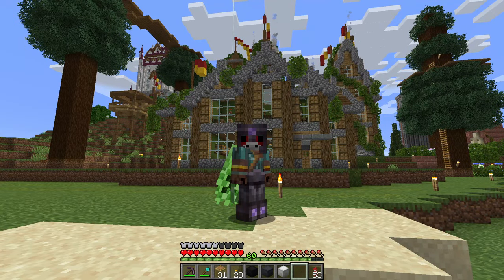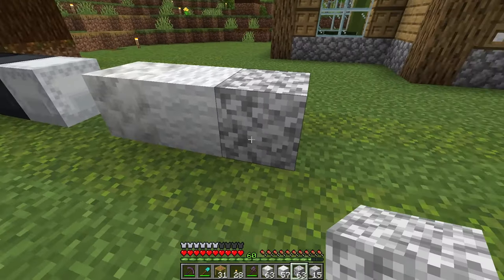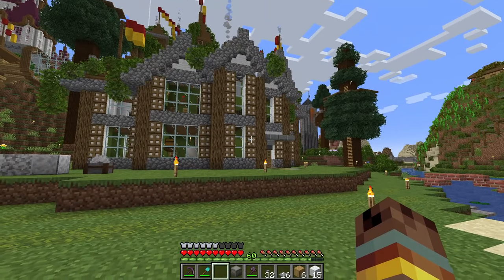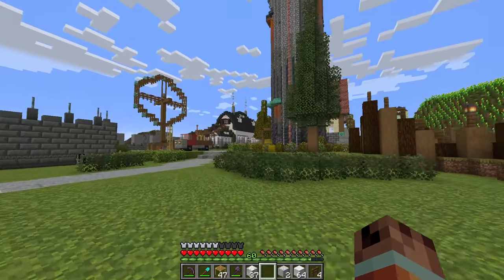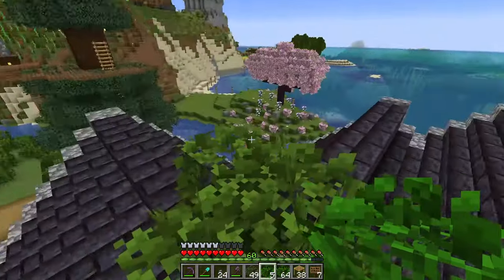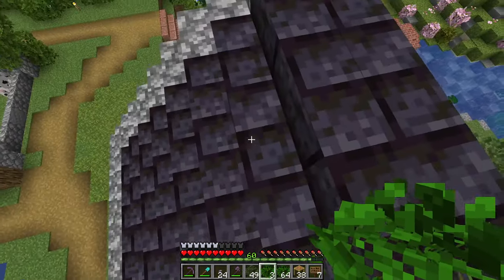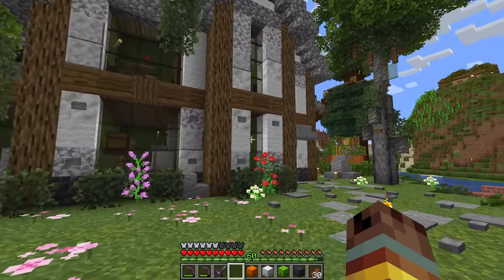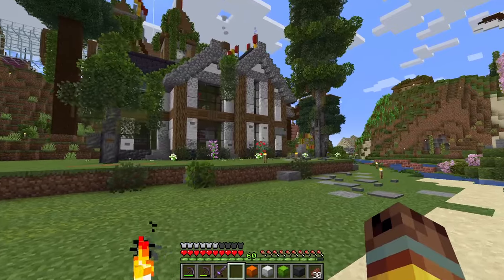Minecraft: My House Burned Down and I had to Rebuild it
In today's video we redesign and renovate my house after a lightning fire destroyed the roof.

Any number is greatly appreciated and will be added to the donator book. For a mob/villager to be named after you, the value is $20!